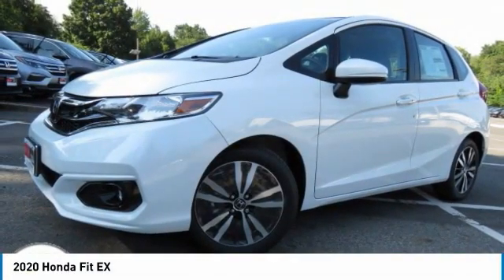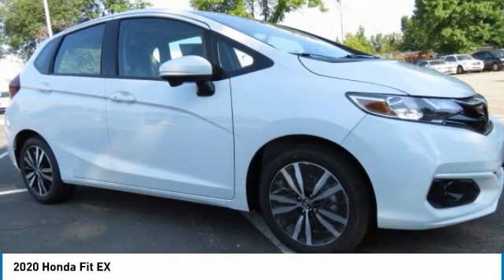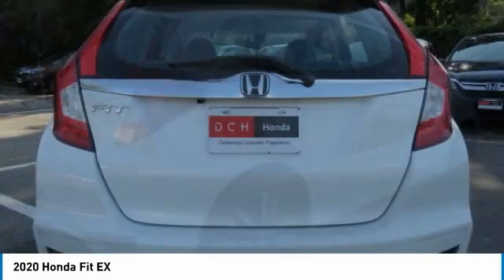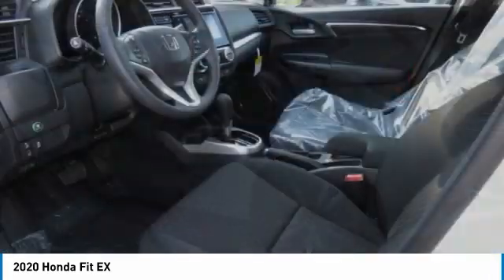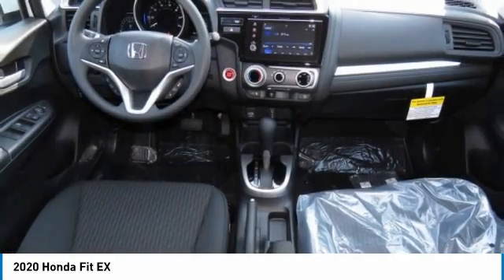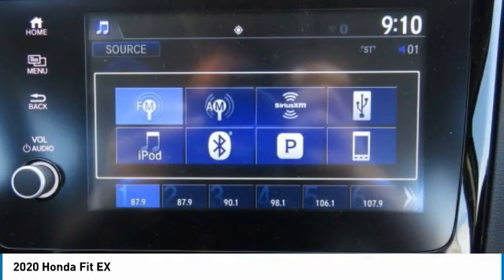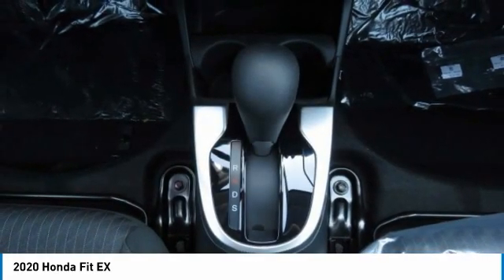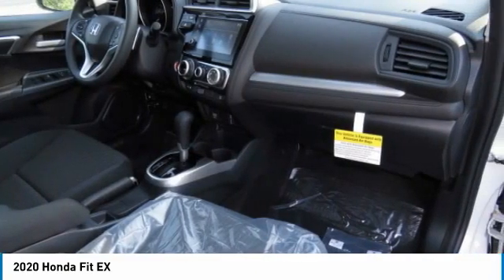2020 Honda Fit AH201858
2020 HONDA FIT Old Bridge, NJ
Stock# AH201858

BACK-UP CAMERA, LANE DEPARTURE WARNING, BLUETOOTH, MOONROOF, MP3 Player, KEYLESS ENTRY, 36 MPG Highway, SAT RADIO, ALLOY WHEELS.